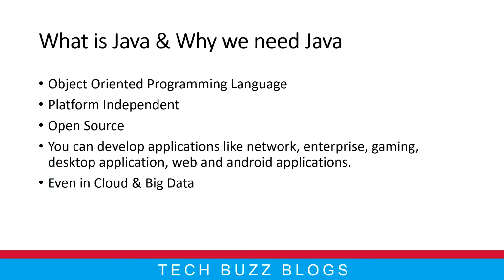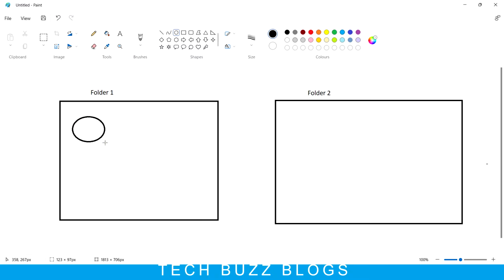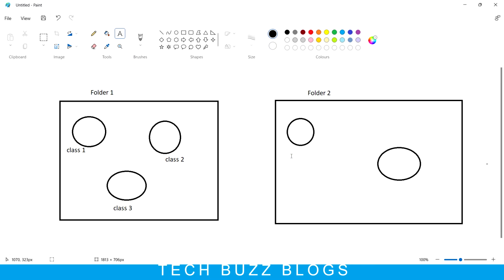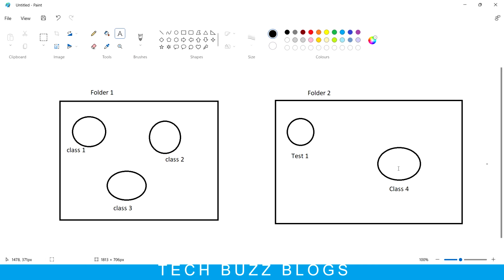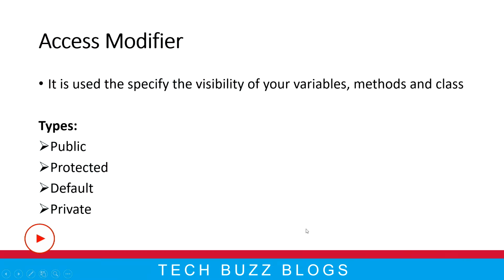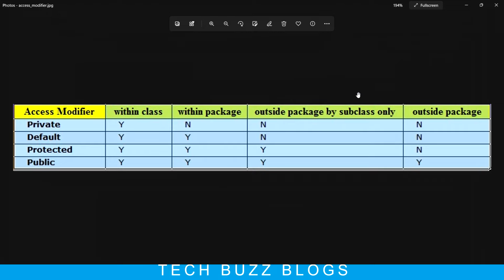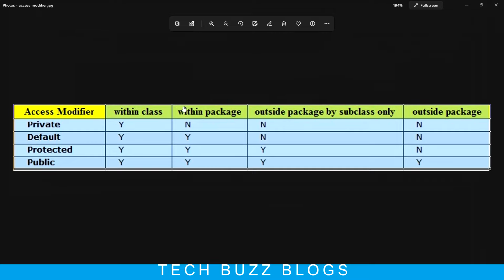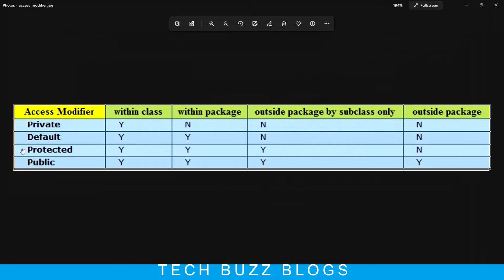Java - Access Modifier Part 1 | TECH BUZZ BLOGS